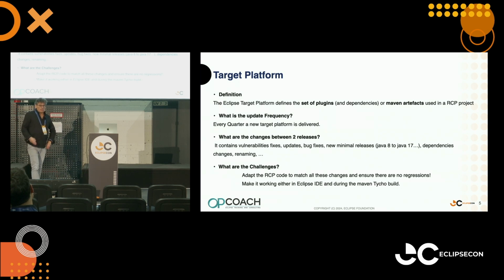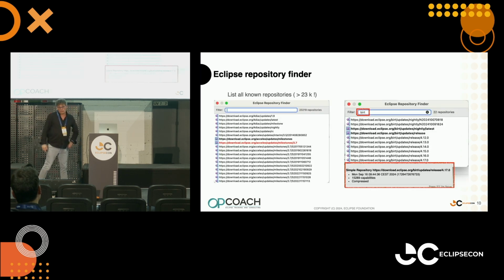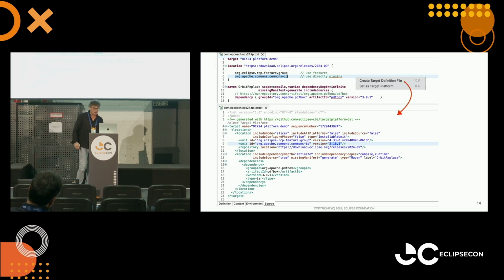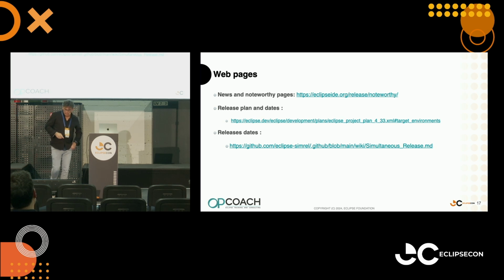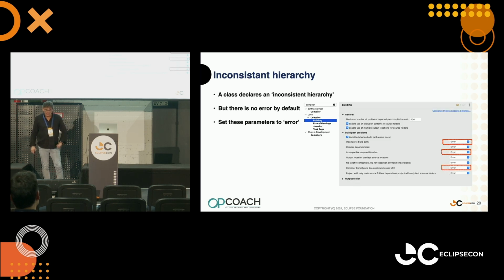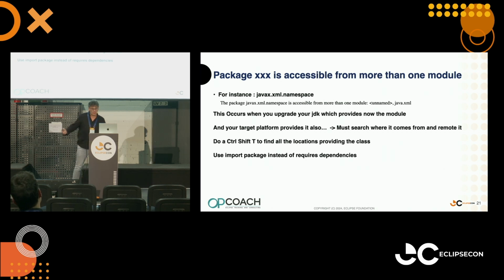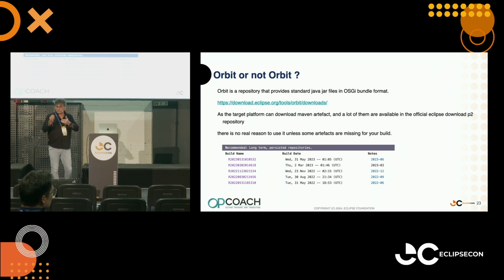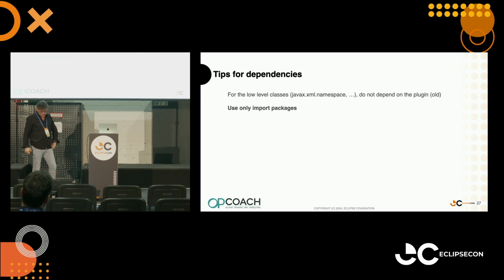Mastering Target Platform Migrations: Challenges, Resources, and Best Practices - OCX 2024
Many enterprises rely on the Eclipse IDE and its underlying technologies to develop their applications and products. However, mastering the "Target Platform" presents significant challenges, as revealed by extensive field feedback.  Migrating to a new Eclipse target platform, which may be necessary every three months, poses considerable risks and complexities for technical teams.  In this 35-minute talk, we will draw on real-world experiences to guide you through the migration process with confidence and success. This session will cover the critical aspects of target platform migrations, emphasizing the resolution of security vulnerabilities through library upgrades, transitioning from javax to jakarta namespaces, and adapting to API changes,...  The presentation aims to equip you with practical solutions, a comprehensive checklist for each migration, and reliable information sources. I will summarize the various issues encountered during multiple migrations requested by my clients and propose ideas for improvements to simplify future migrations.  Attendees should have a basic understanding of software development and familiarity with their current Eclipse IDE platform's architecture. Prior experience with migration projects or platform updates will be beneficial, particularly for sharing experiences during the Q&A session.